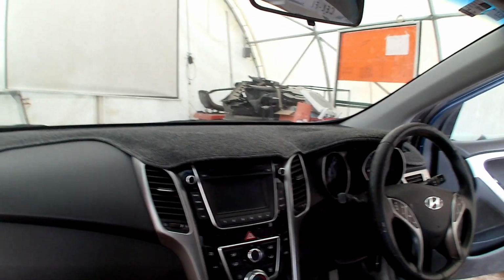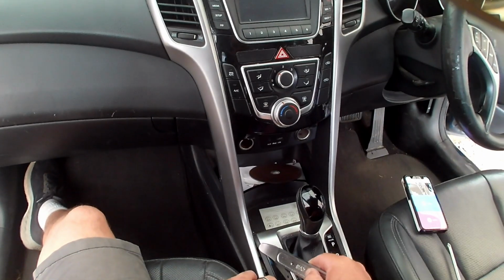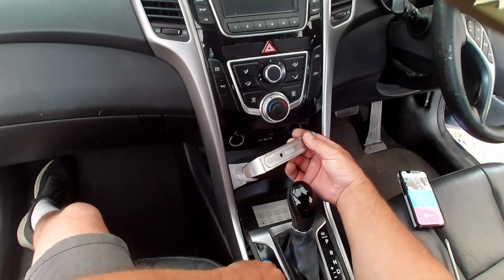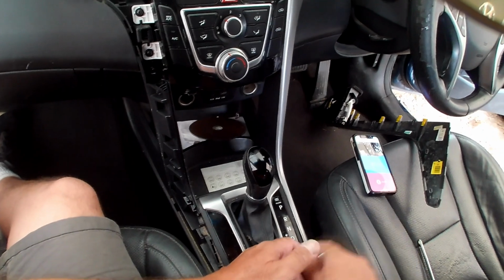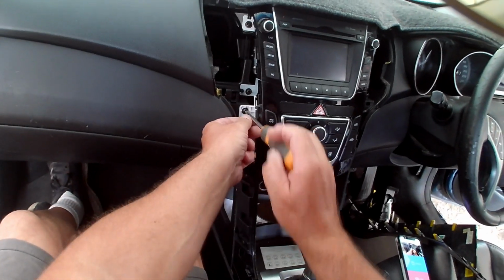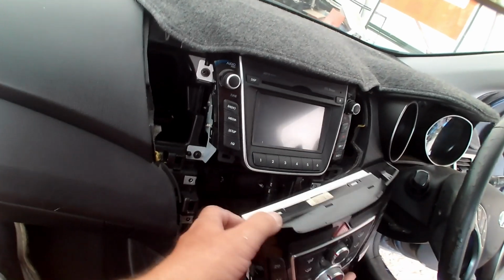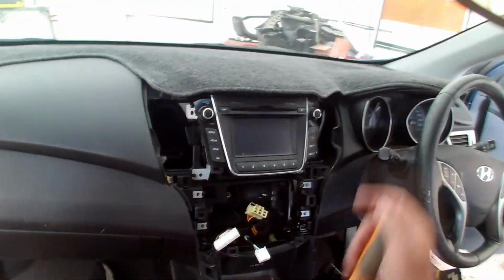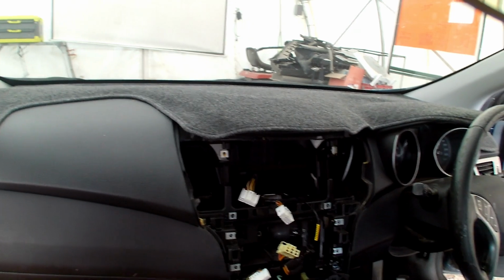Hyundai i30 GD (Gen 2: 2011-2015) Radio Removal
How to remove the OEM radio from a 2014 Hyundai i30 GD (Also known as Hyundai Elantra GT In America).
Filmed in Point-Of-View in realtime.
Tools used: My trusty 4140 Pry tool, Philips screwdriver.